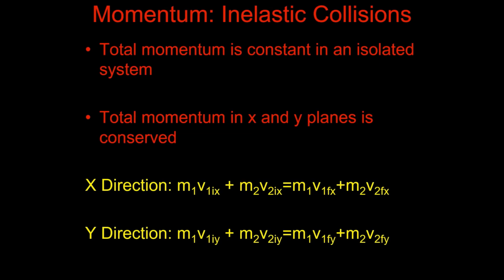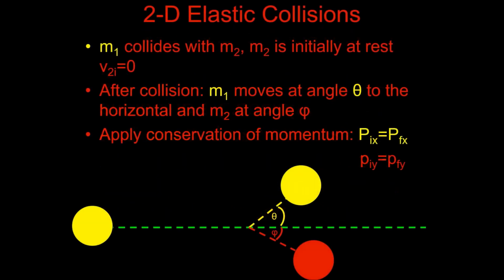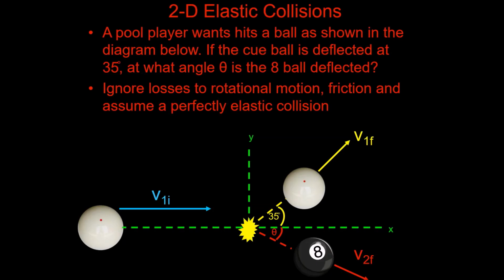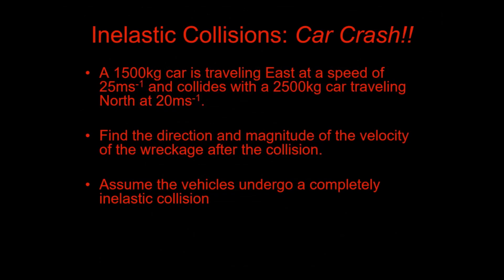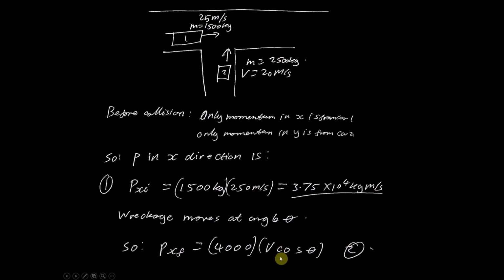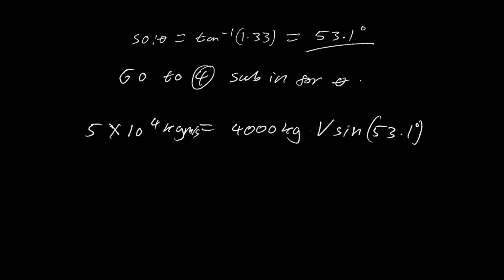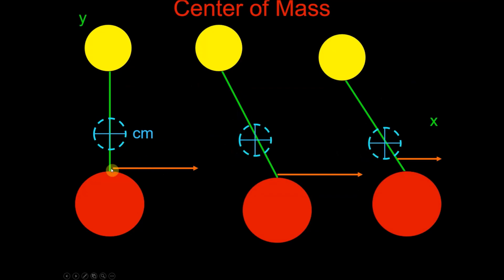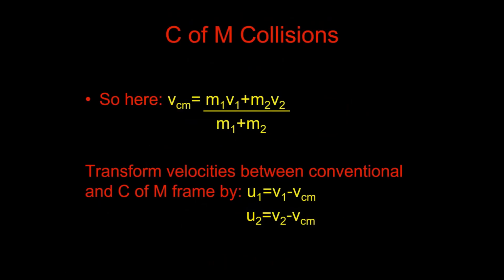Linear Momentum and Collisions 3: Elastic and Inelastic Collisions